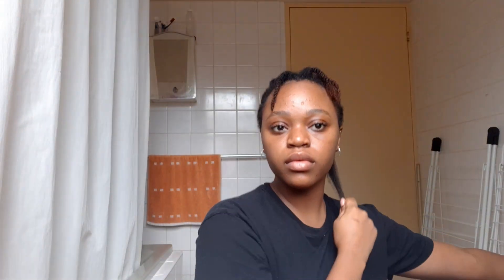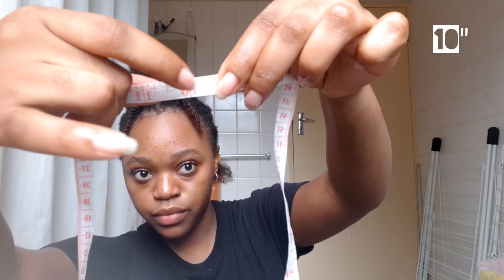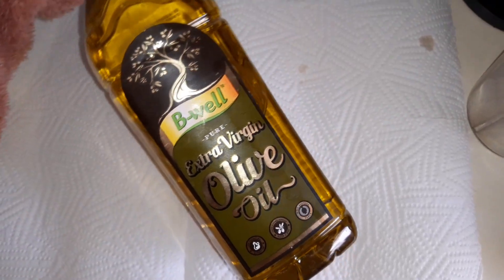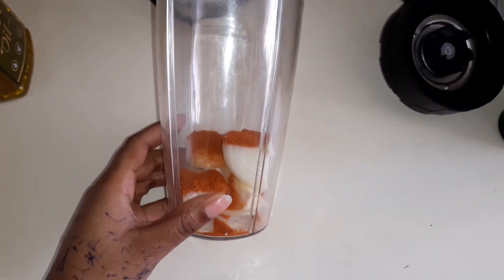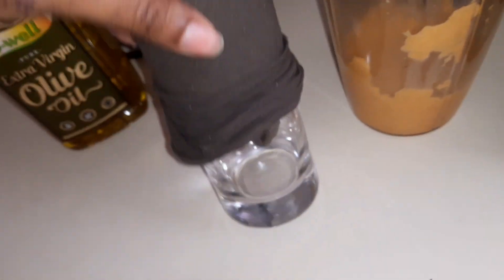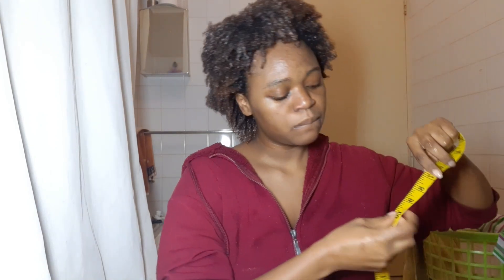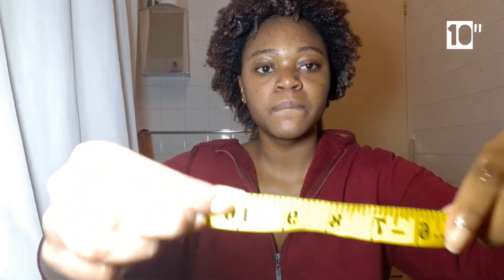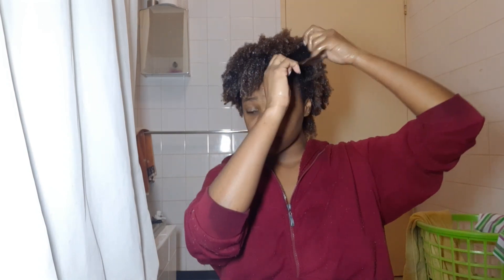I Tried This Onion Hair Mask And My Hair Grew Almost 2 Inches In One Month!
Hey, sugar

So I tried this onion hair mask for a month and it grew my hair like crazy! Enjoy!

♡NEW VIDEOS WEDNESDAYS AND FRIDAYS♡